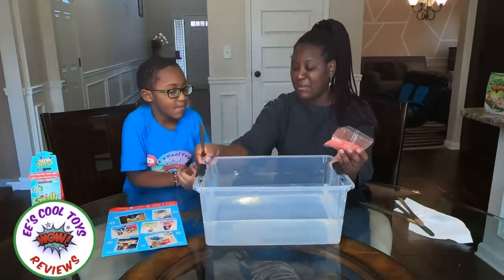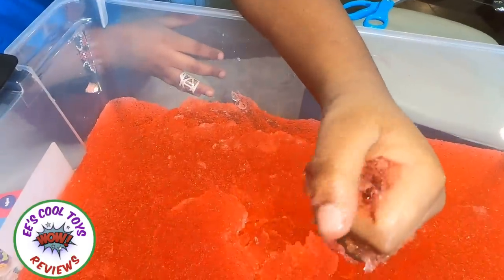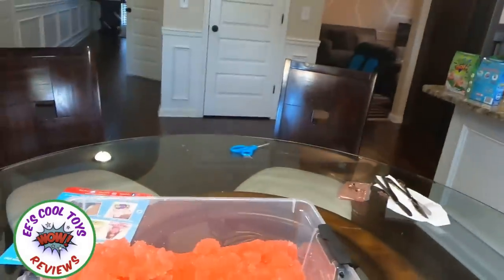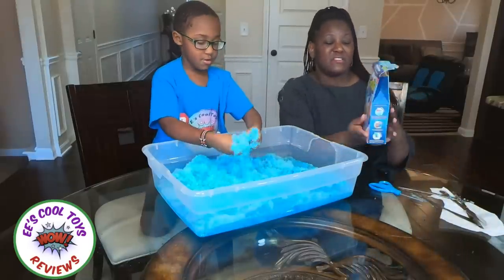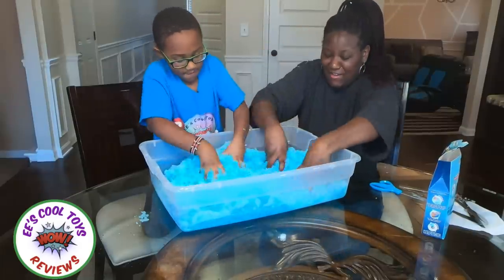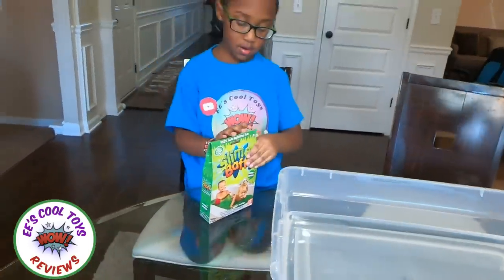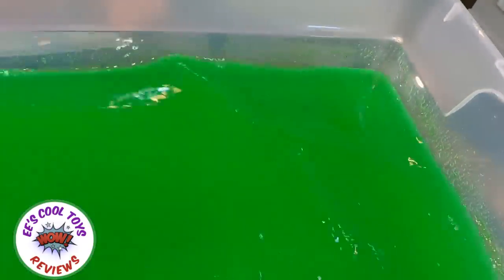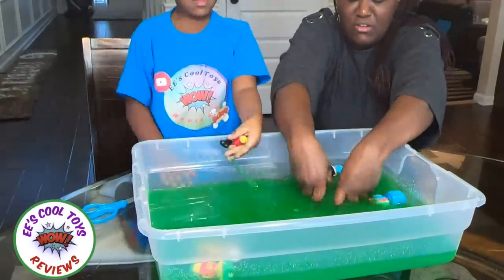Slime Baff, Gelli Baff and Gelli Play by Zimpli Kids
Let's have fun with Zimpli Kids- The Gelli play Turns your water into goo, Slime baff turns ordinary bath water into a gooey slimy adventure, you can pull it, twist it and even stretch it!. Gelli Baff is a totally unique, fun, bathtime product that lets you turn water into goo and back again! cool and fun.